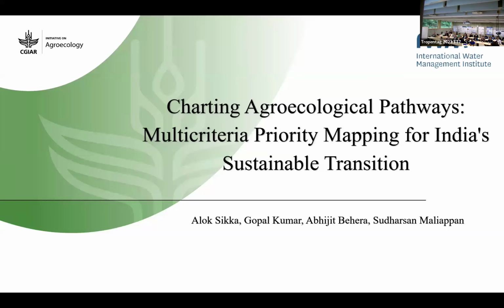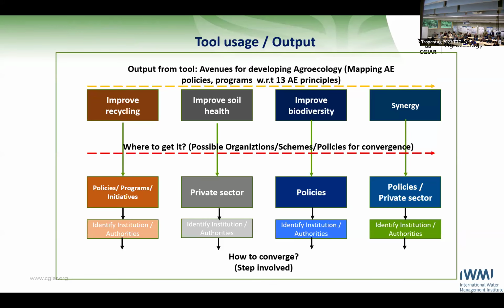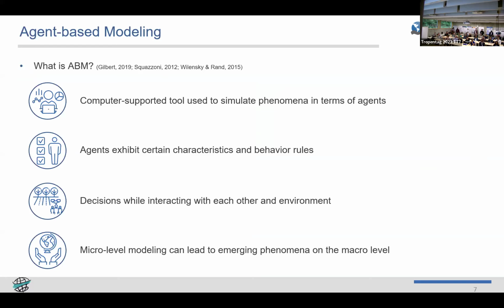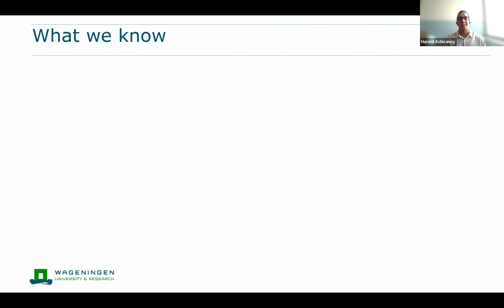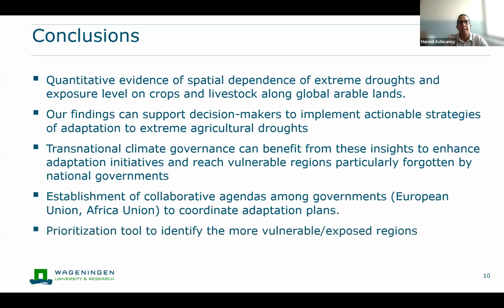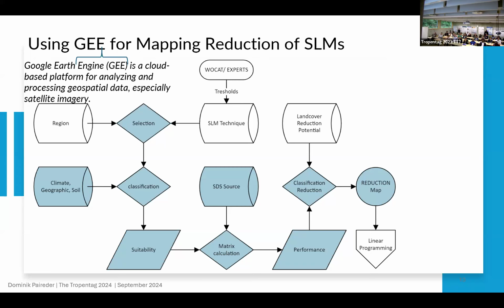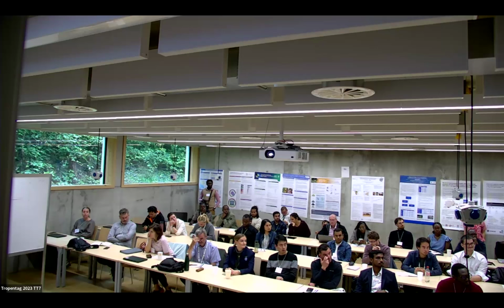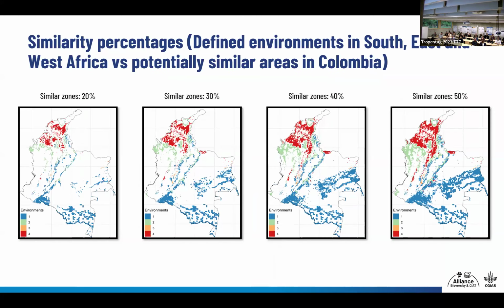Oral 5c Climate change modeling studies and scaling